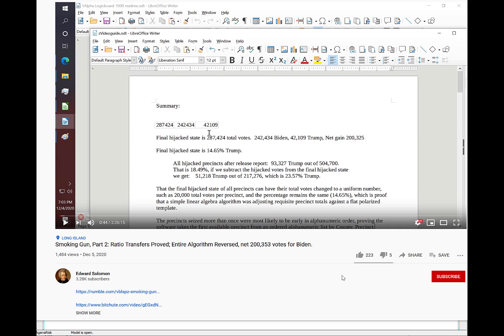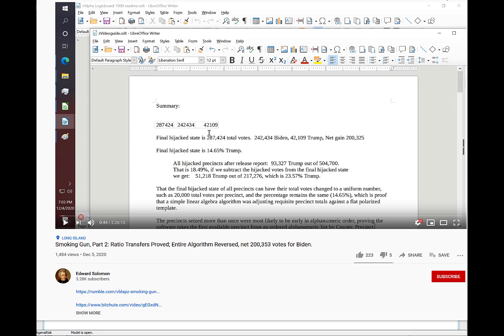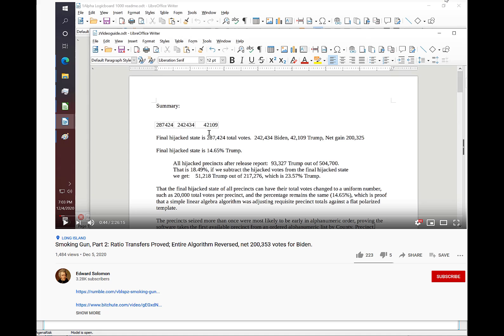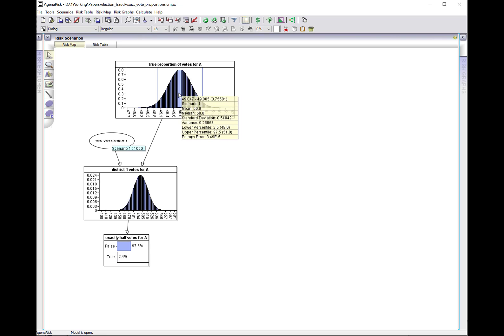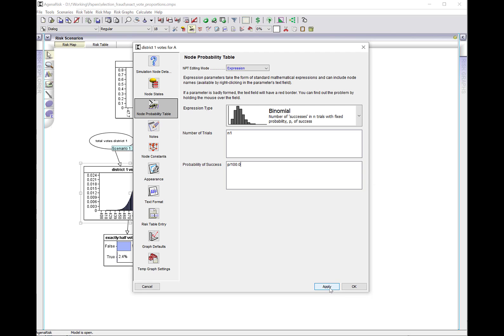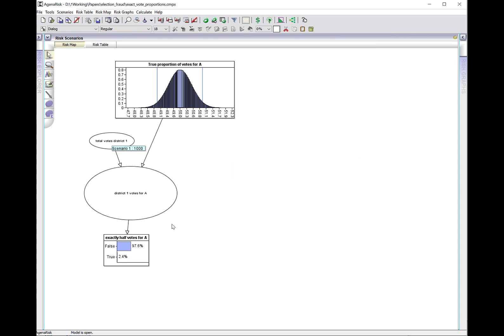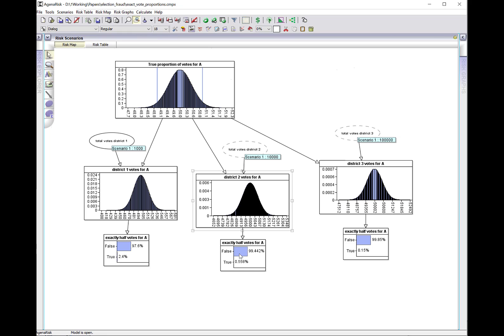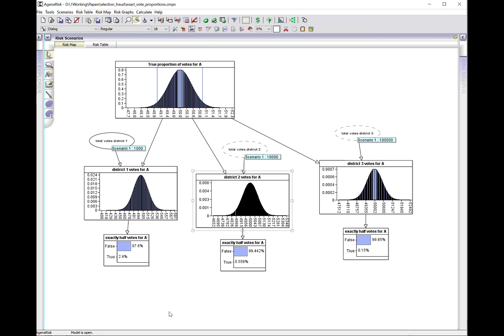How unlikely is it for different districts to get exactly the same vote ratio?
[1 Feb 2021 UPDATE: YouTube has removed Edward's video for 'violating community standards']

A key point in Edward Solomon's video analysing potential fraud the US election is how incredibly unlikely it is for several districts under investigation to get EXACTLY the same vote ratio (e.g. exactly 14.5% for Trump). This 4-minute video explains the point more clearly than in Edward's video.